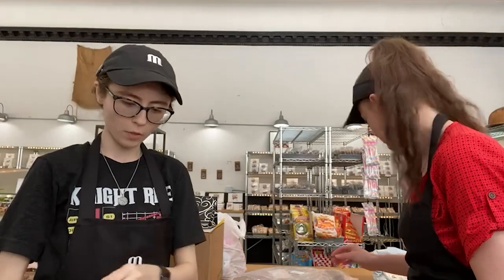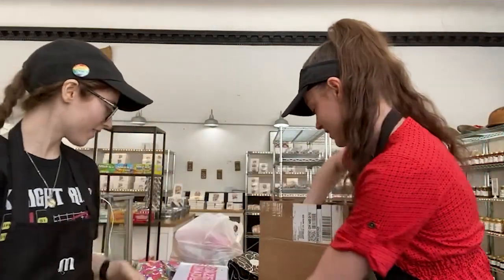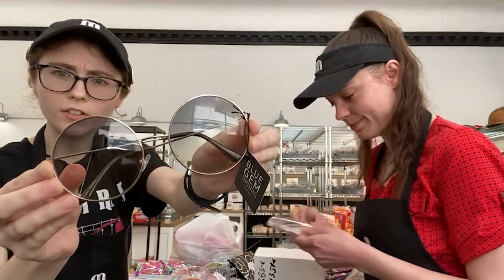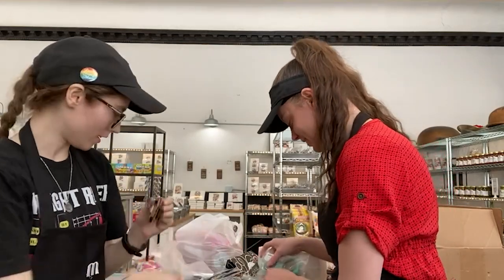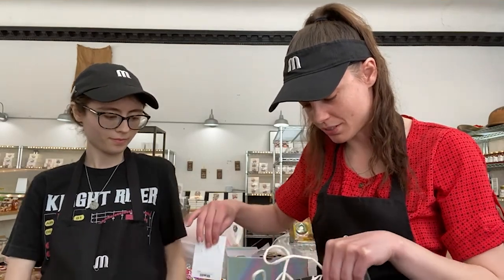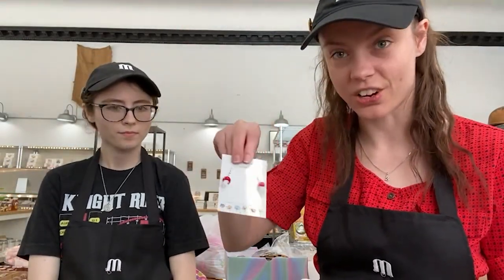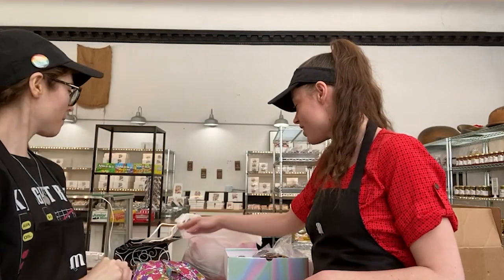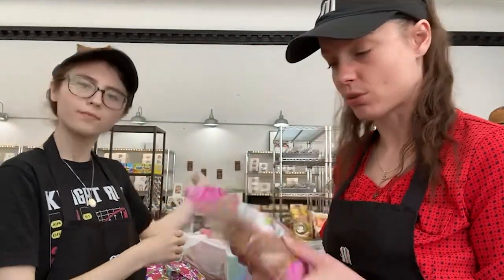Nicole & Suzanne unbox some new summer fun products for Wildflower Boutique.